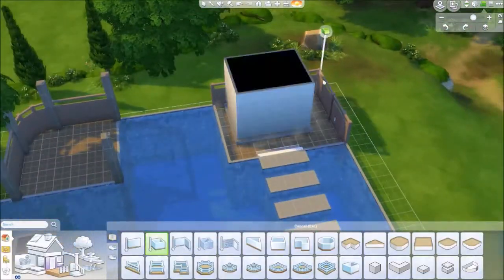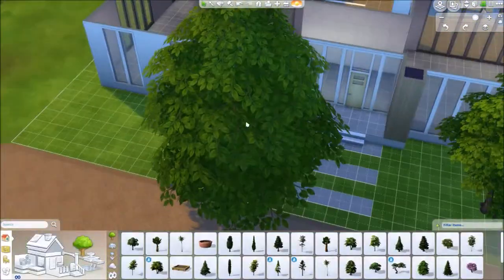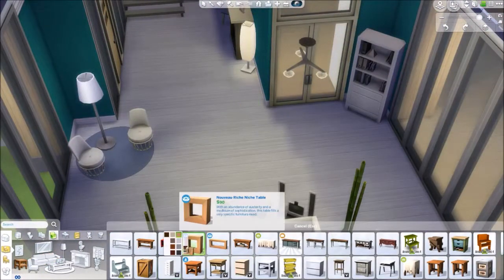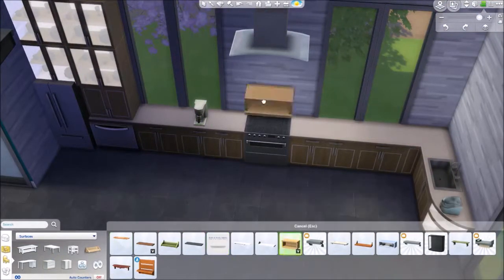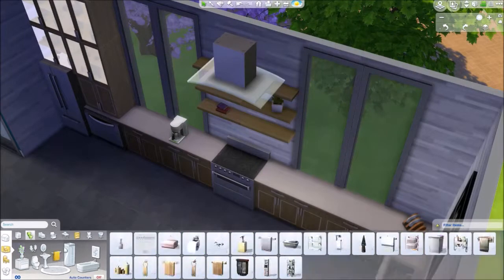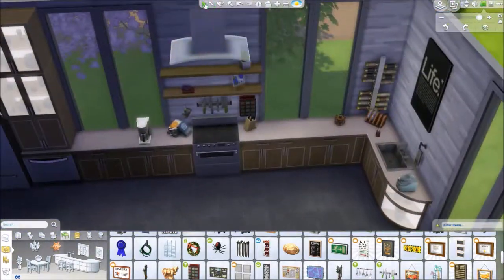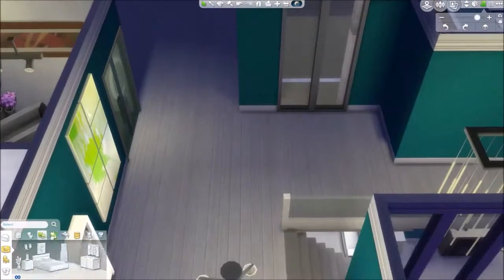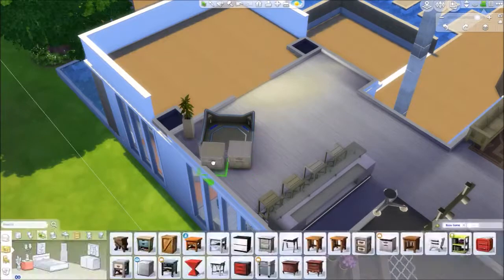Sims 4 Speed Build - Lightwood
The counter part to my sims 3 home darkwood
leave a like or the terrorists win